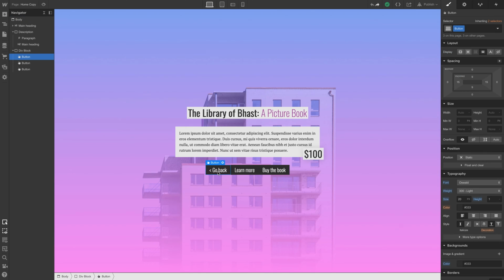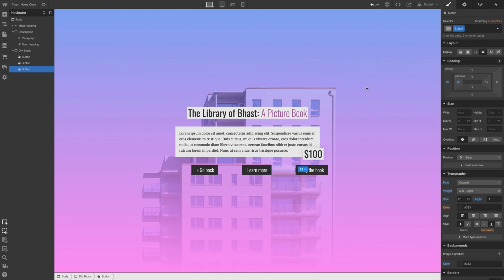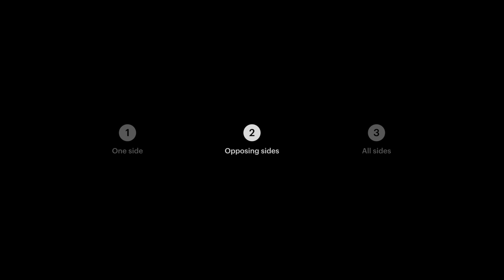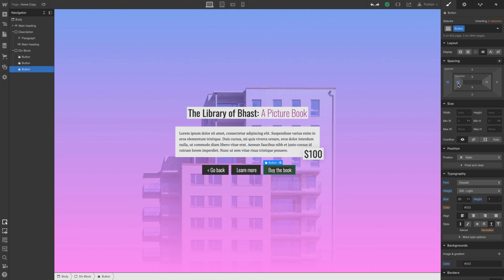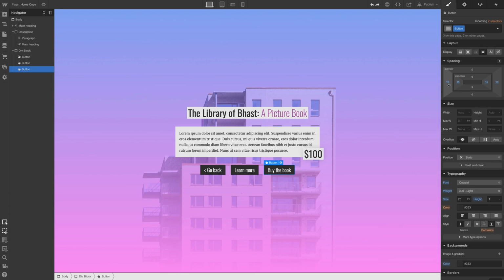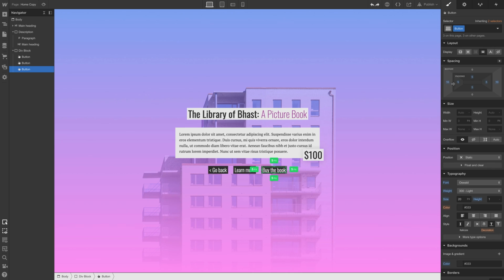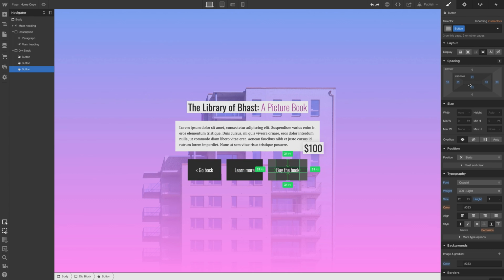A sample of a tutorial video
Edited by: Saboor Bidar
Footage provided by Webflow